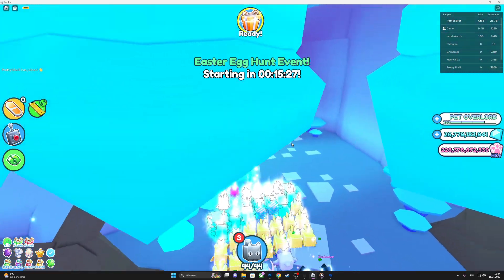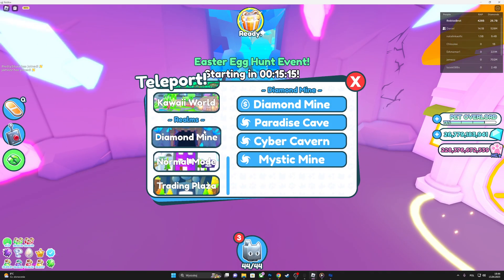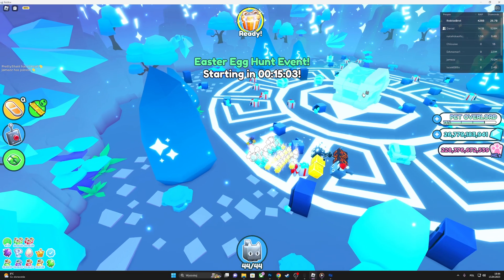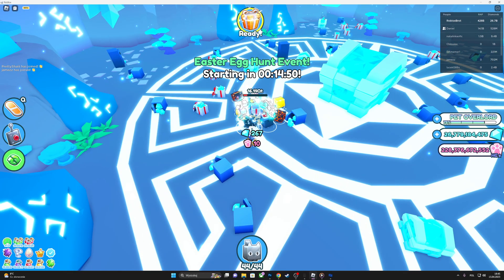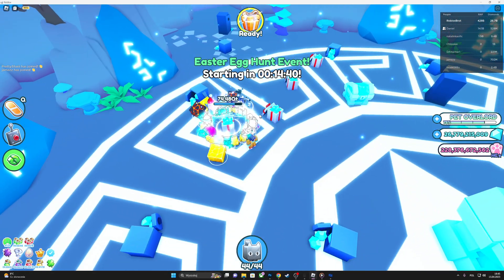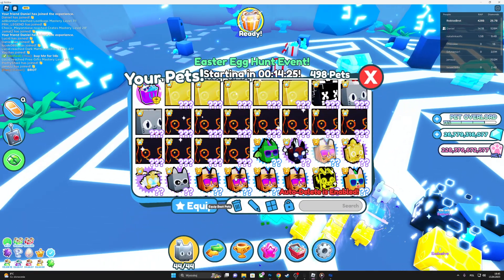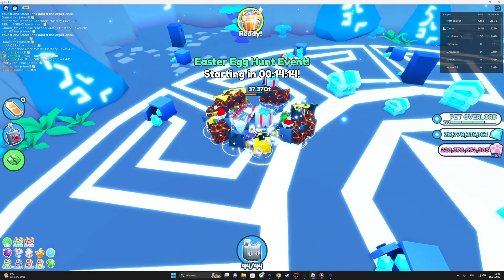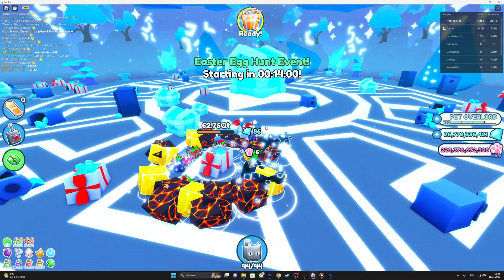I DELETED MY HUGE HELL ROCK to UNLOCK MYSTIC MINE in NEW UPDATE PET SIMULATOR X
- Watch me when Im live on twich, earn points, claim free pets from psx and free psx pets giveaways here to!